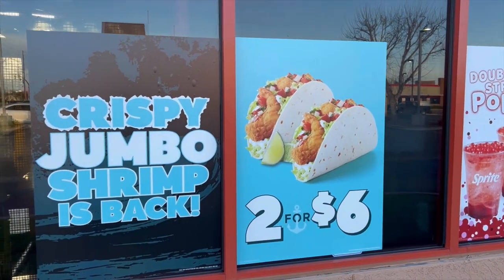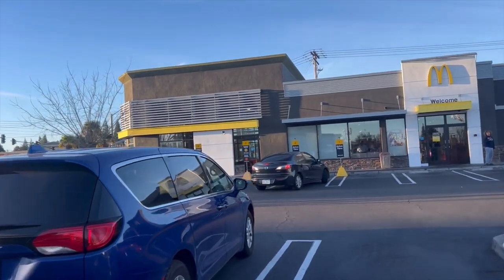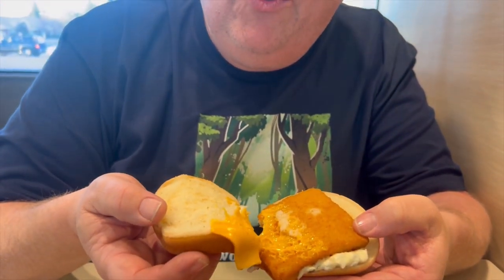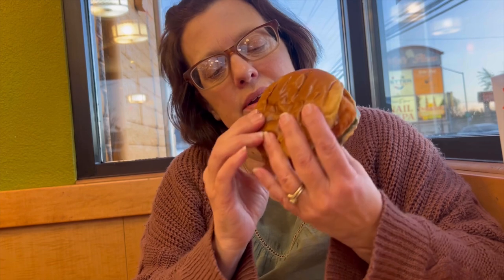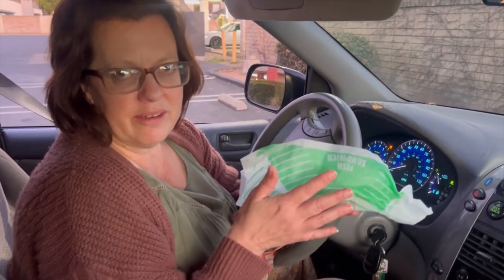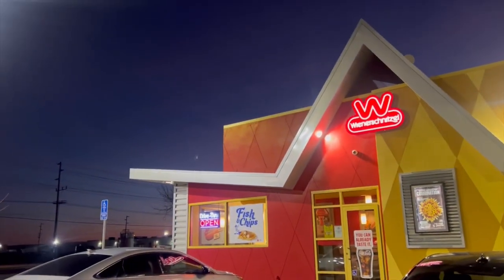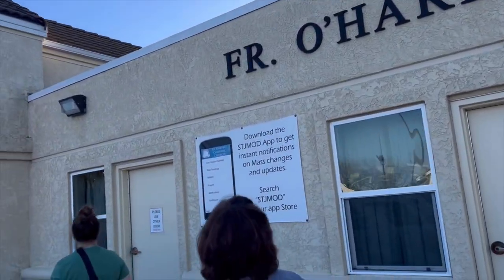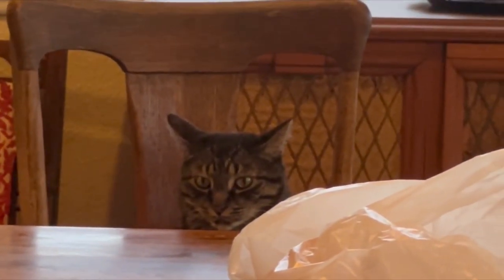Top 6 fish options Lent-tacular 2024!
We try 6 Lenten fish offerings and rank ‘em!

Here’s our “Fin-n-Out” video…